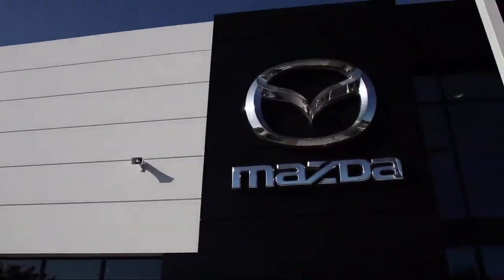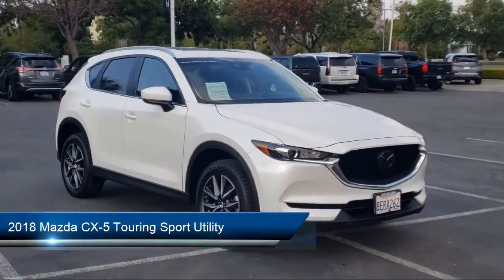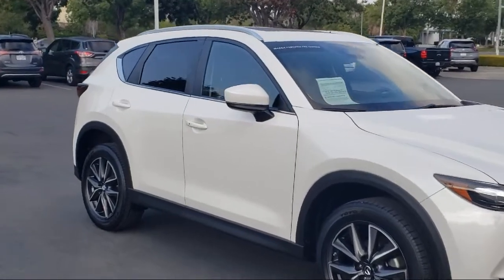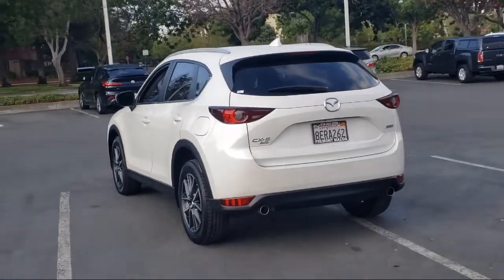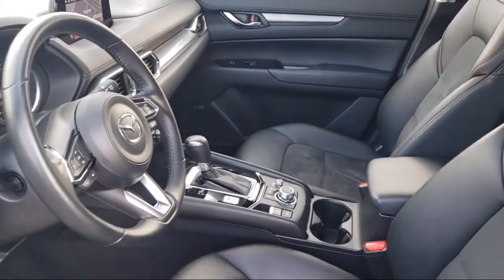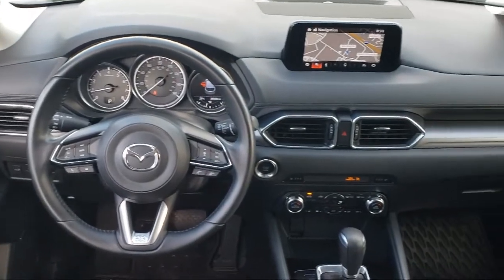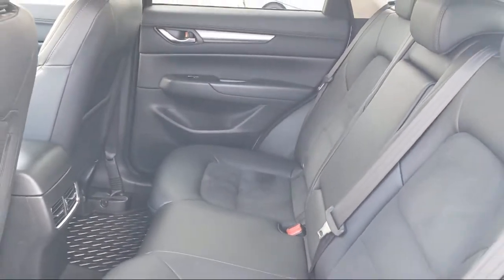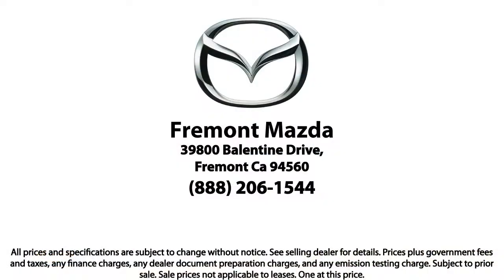2018 Mazda CX-5 Touring Sport Utility San Jose Palo Alto Hayward San Mateo Fremont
2018 Mazda CX-5 Touring Sport Utility Stock Number: 22M0543A Vin:JM3KFBCM7J0321799.

Fremont Mazda
39800 Balentine Drive